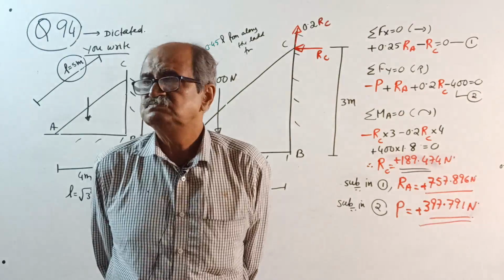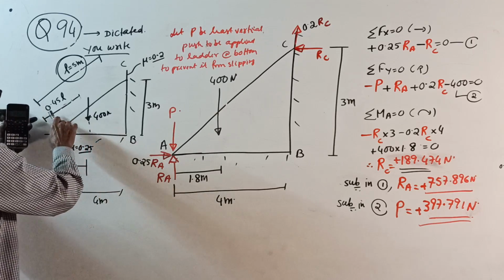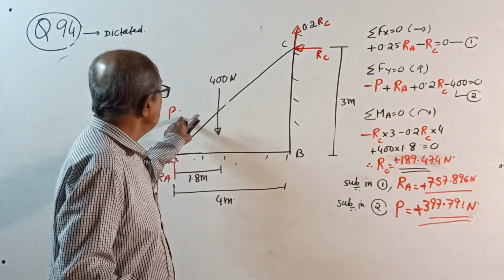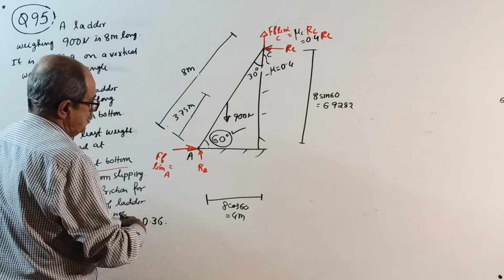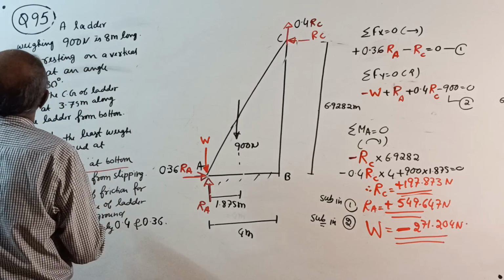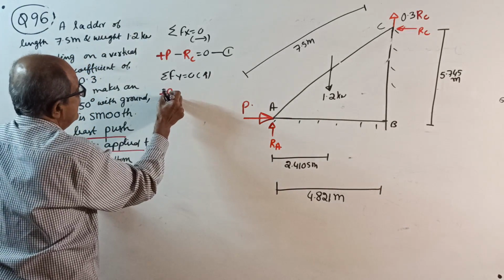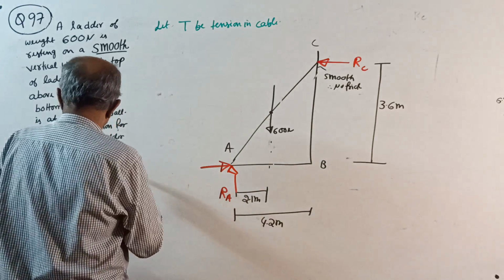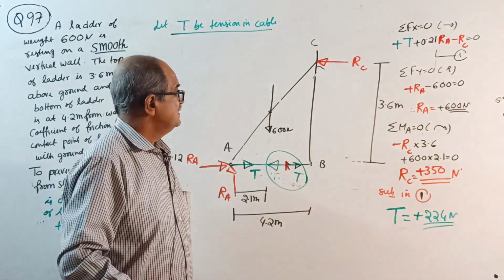Part:4/Lecture 49/ FRICTION /Q 94,95,96&97(LADDER FRICTION)